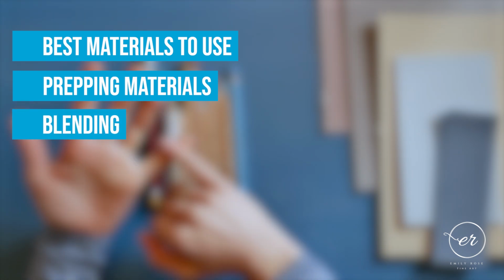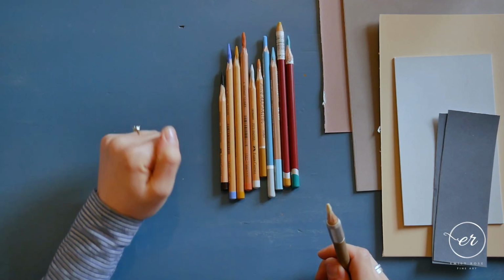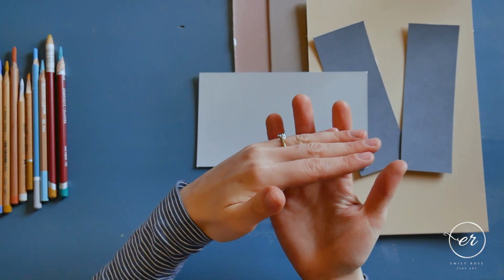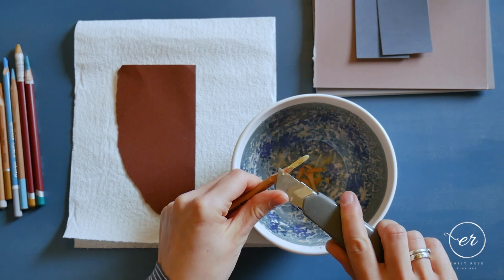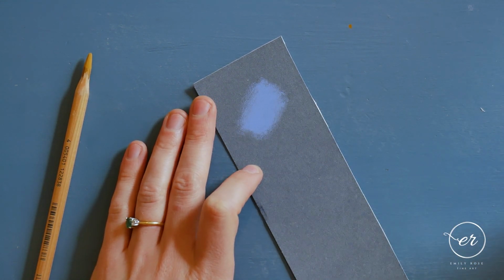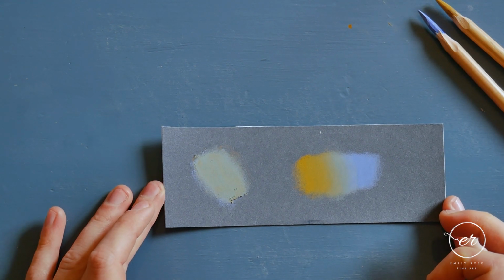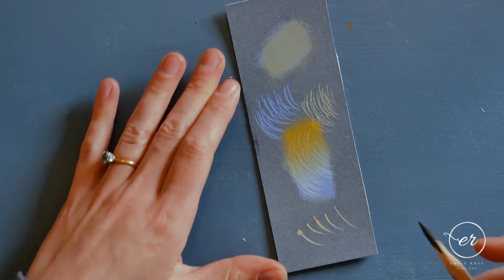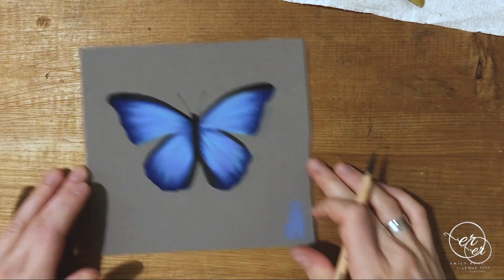How to use Pastel Pencils - Complete Beginners Guide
Learn how to use pastel pencils for total beginners and be ready to take on your next projects!

Learn how to:
Choose the right pastel pencil brands for beginners
How to sharpen pastel pencils
How to blend pastel pencils
How to draw fur and hair with pastel pencils
How to AVOID smudging pastel pencils

I'll show you Faber Castell Pitt Pastel Pencils, Caran D'Ache pastel pencils, Stabilo Carbothello pastel pencils, Derwent pastel pencils and Creatacolor pastel pencils.

Learn how to use pastel pencils for beginners so you are ready to start drawing with pastel pencils for projects with fur, hair or projects that require blending.

Learn the best method for blending pastel pencils and how to stop pastel pencils from smudging!